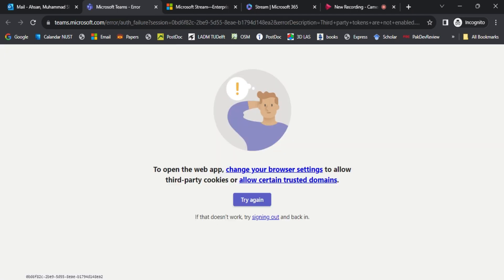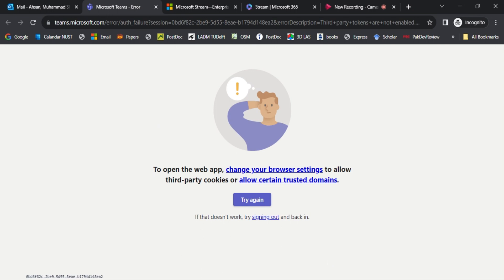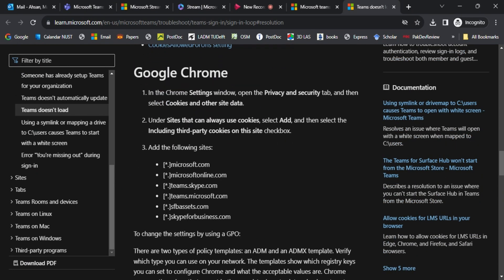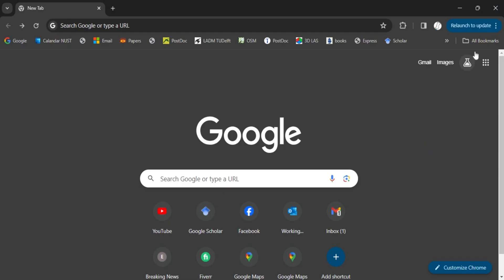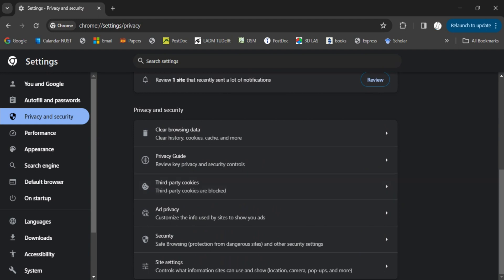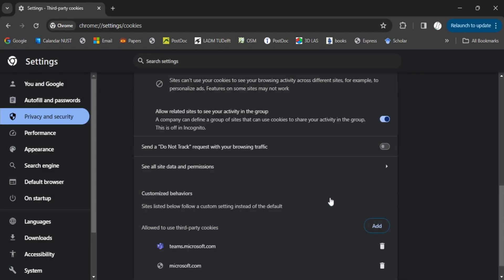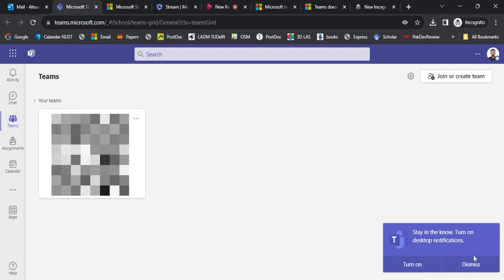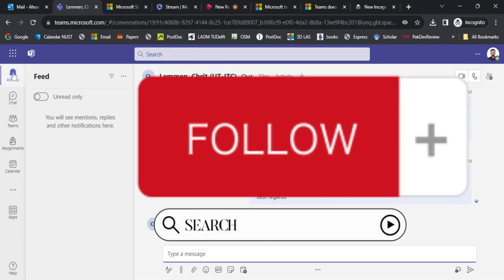Microsoft Teams link is not opening int the Chrome or Edge browser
Struggling to open MS Teams in Chrome or Edge? You're not alone! This video shows you quick and easy fixes to get back to collaborating in no time.

We'll cover common causes like browser settings, network issues, and app glitches, and provide step-by-step solutions for both browsers.

Whether you're a techie or not, this video will have you saying goodbye to Teams frustration and hello to productive meetings!